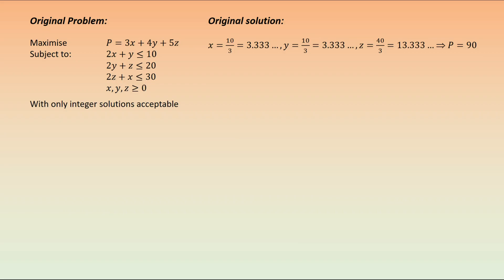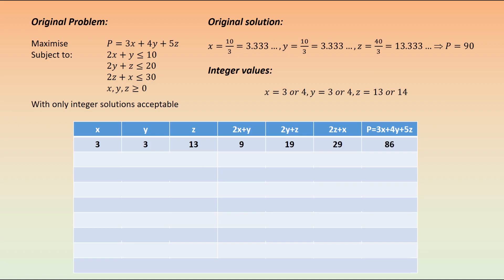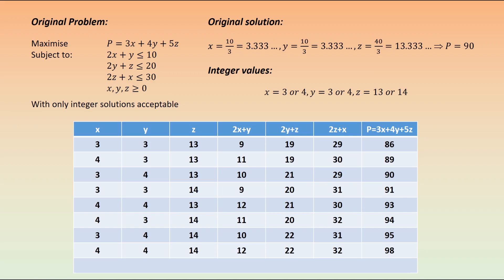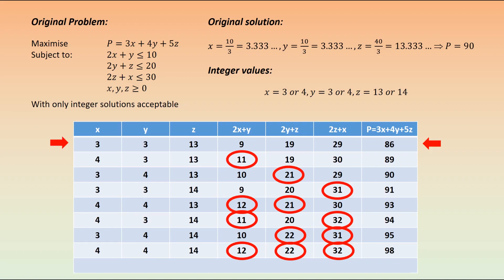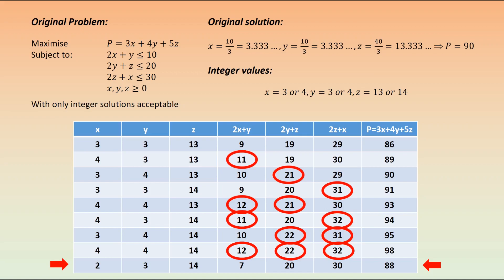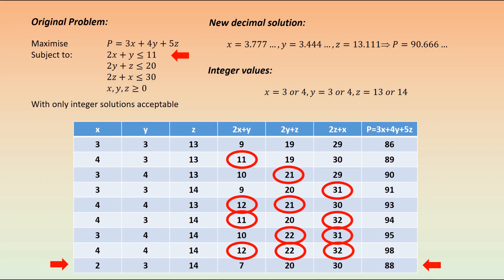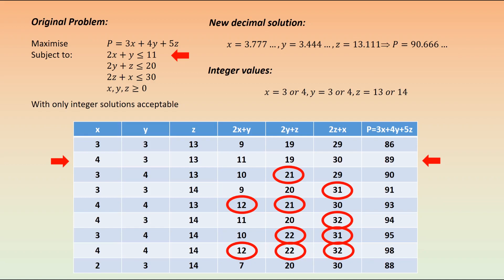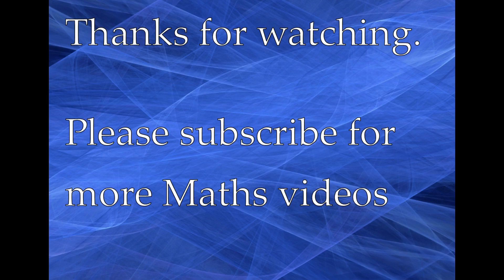The Simplex Algorithm - Integer Solutions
A quick guide to how to use the Simplex algorithm for when you only want to allow integer solutions, from the Decision Maths course.  Whilst this is written with the Edexcel 2017 syllabus in mind, it is suitable for other courses.  All other algorithms and procedures for the course will have their own videos too.